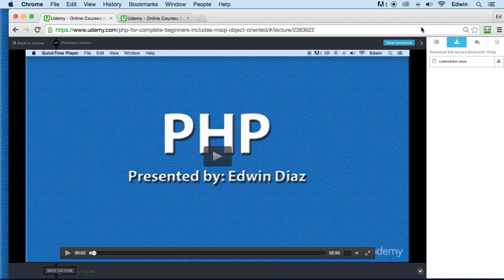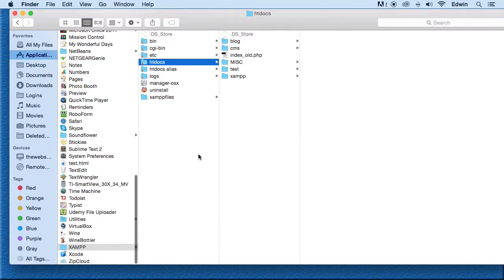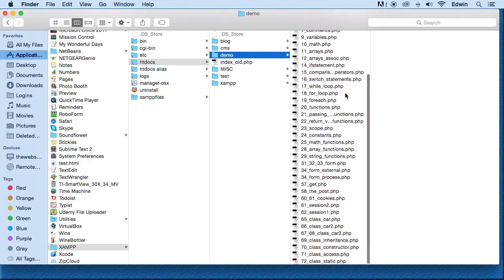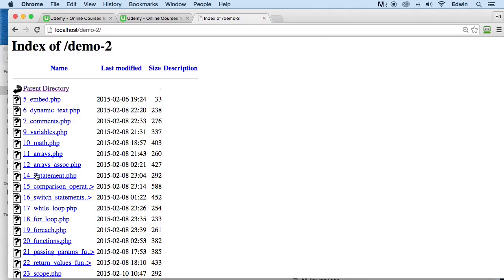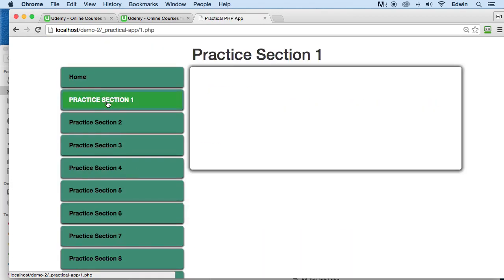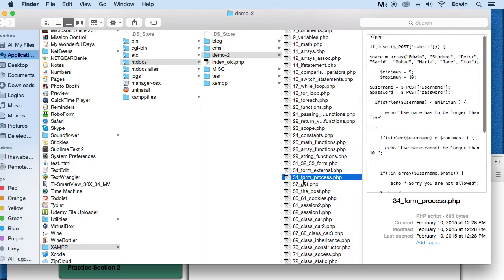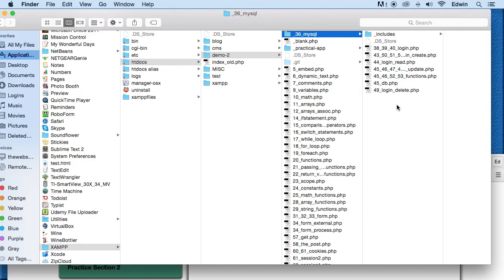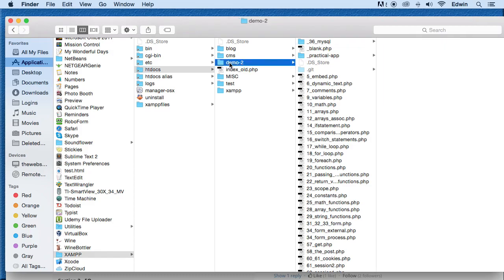00 Course Exercise Files Video Quality